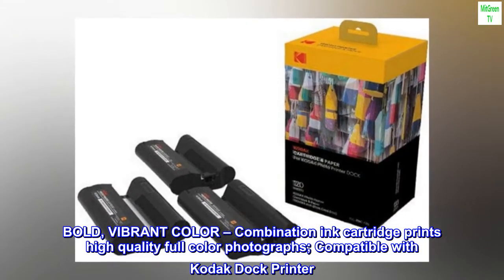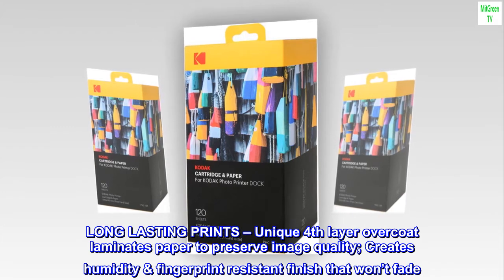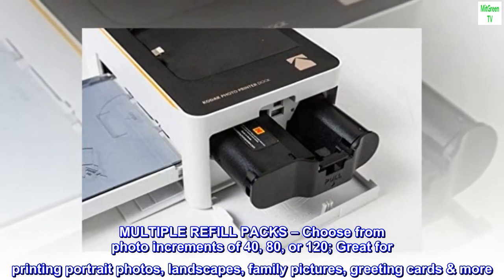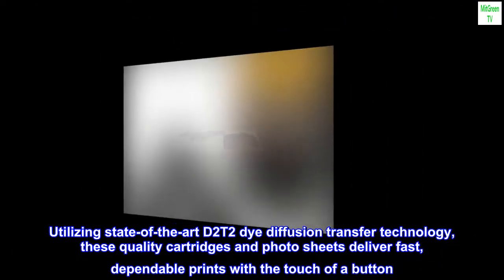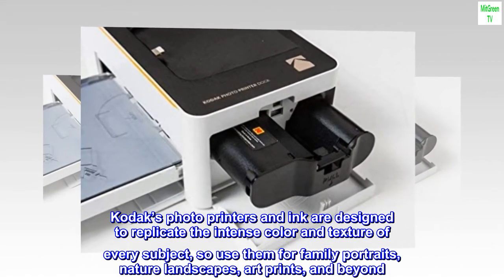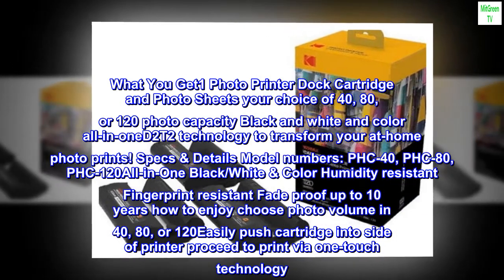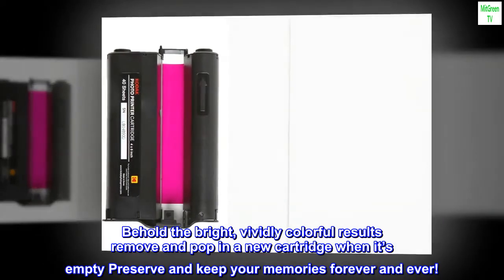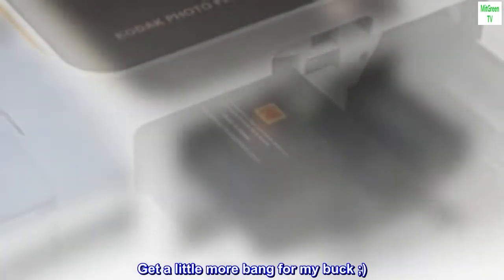KODAK Dock Plus & Dock Photo Printer Cartridge PHC-120 - Cartridge Refill & Photo Sheets - 120 Pack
BOLD, VIBRANT COLOR – Combination ink cartridge prints high quality full color photographs; Compatible with Kodak Dock Printer
UNIQUE D2T2 INNOVATION – Advanced dye diffusion transfer technology applies colors quickly & evenly; maximum gradation reduces blurring & distortion
LONG LASTING PRINTS – Unique 4th layer overcoat laminates paper to preserve image quality; Creates humidity & fingerprint resistant finish that won’t fade
EASY MAINTENANCE – Simple cartridge refills are effortless to remove & replace; Pull with two fingers to eject, then insert new cartridge to resume printing
MULTIPLE REFILL PACKS – Choose from photo increments of 40, 80, or 120; Great for printing portrait photos, landscapes, family pictures, greeting cards & more
Refill on bold, beautiful color! For all your photo projects on the PD-450 smartphone printer docks, depend on Kodak’s premium line of color ink. Utilizing state-of-the-art D2T2 dye diffusion transfer technology, these quality cartridges and photo sheets deliver fast, dependable prints with the touch of a button. Unique integrated ink patches let you go from black & white to ultra-pigmented color without the hassle of multiple cartridges. Yellow, magenta, and cyan hues distribute consecutively for superior image quality, while a protective overcoat seals in color for years of fade-proof enjoyment. Kodak’s photo printers and ink are designed to replicate the intense color and texture of every subject, so use them for family portraits, nature landscapes, art prints, and beyond. What You Get1 Photo Printer Dock Cartridge and Photo Sheets your choice of 40, 80, or 120 photo capacity Black and white and color all-in-oneD2T2 technology to transform your at-home photo prints! Specs & Details Model numbers: PHC-40, PHC-80, PHC-120All-in-One Black/White & Color Humidity resistant Fingerprint resistant Fade proof up to 10 years how to enjoy choose photo volume in 40, 80, or 120Easily push cartridge into side of printer proceed to print via one-touch technology. Behold the bright, vividly colorful results remove and pop in a new cartridge when it’s empty Preserve and keep your memories forever and ever!

Arrived just in time! Love how when you first purchase the instant dock if you don't select the option with extra ink and paper, just the dock it includes 10 sheets of paper and a ink cartridge that only prints 10 sheets. So was thrilled to see that this product allows for 40 pictures per ink cartridge. Get a little more bang for my buck ;)